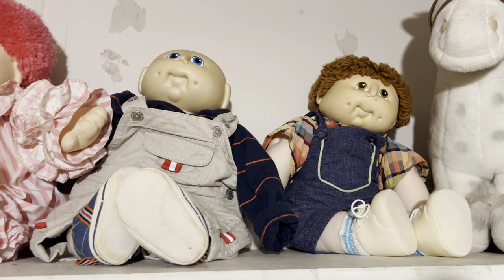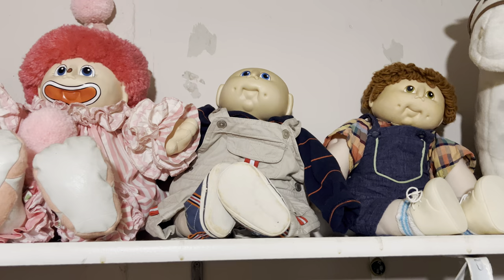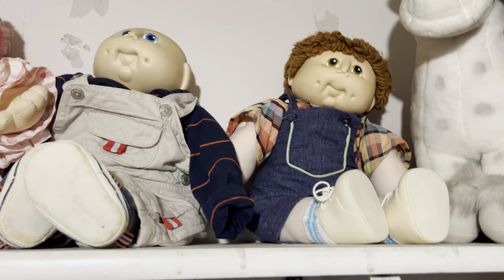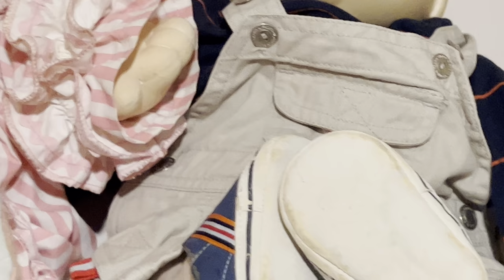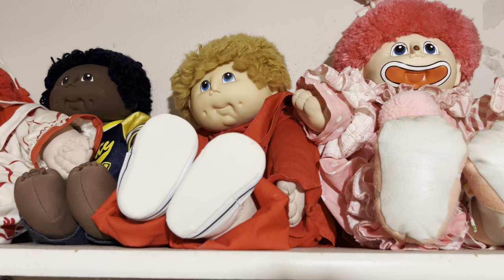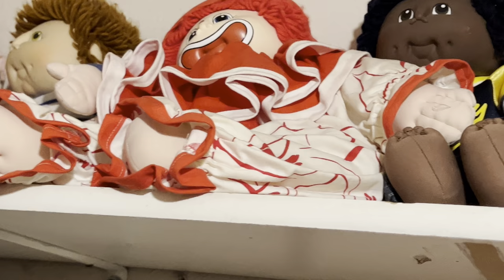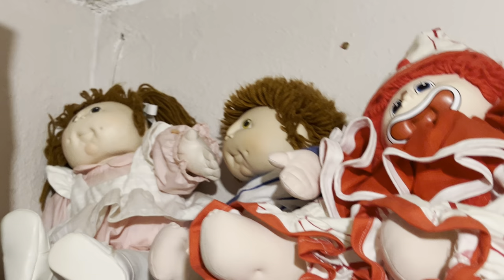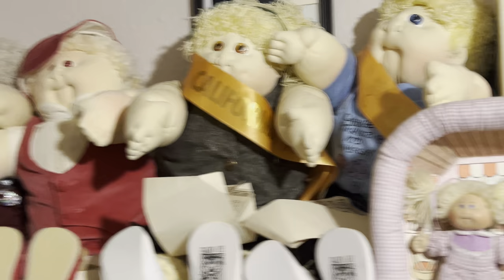My Martha Nelson Thomas dolls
Cabbage patch kid Headmolds

Cabbage patch kid names

Check out this site if you want to get into reborns:  Reborn Dolls and Lifelike Baby Dolls

Why are Reborns so expensive? : Why are reborn dolls so expensive? – Reborn Dolls by Sara

Information about vintage dolls: Antique Infants: A Brief History of Baby Dolls | DOLLS magazine

If you ever wanted to buy one of my dolls here is your chance I have a shop :

Thank you for viewing my YouTube. I’m an adult doll collector. I live in California. I collect many of dolls. Cabbage patch kids & much more. My videos are viewed to other adult doll collectors 18 and older. My YouTube is not suggested to anyone under the age of 13. If you are under the age of 13 I suggest you watching YouTube kids. Thank you. Have a bless day.